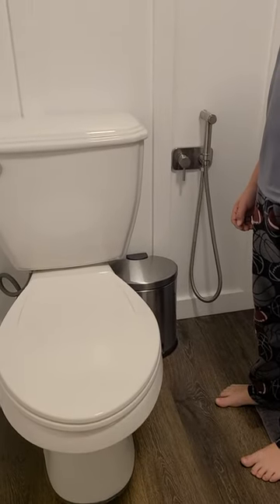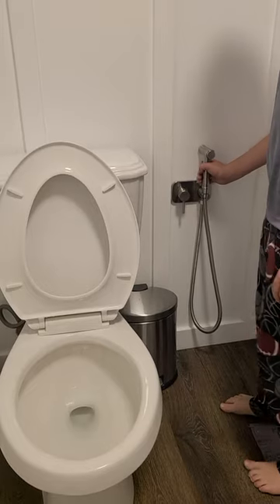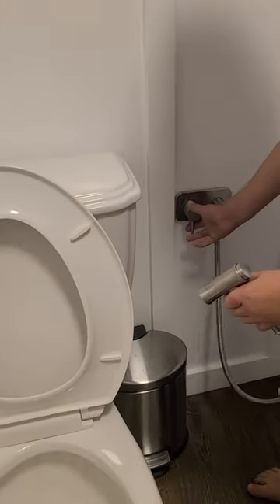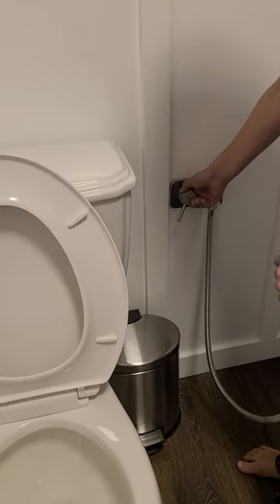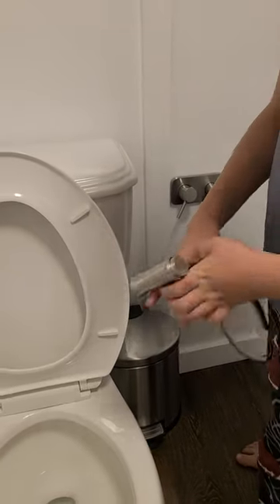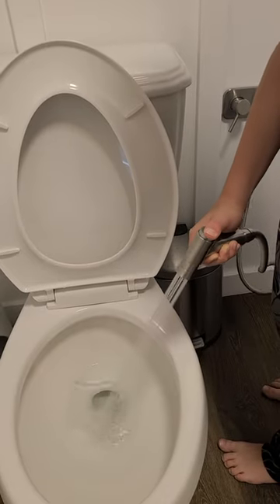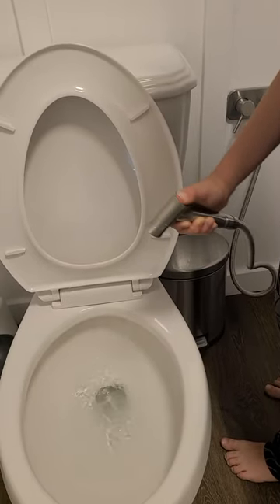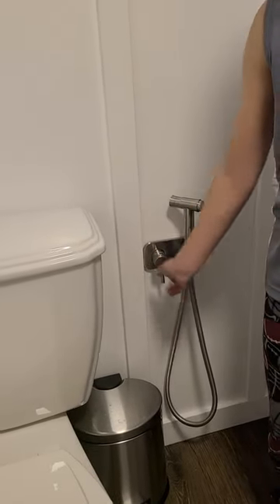Using the bidet sprayer